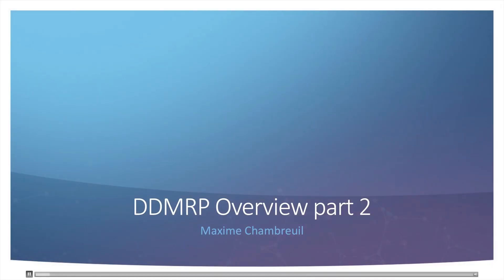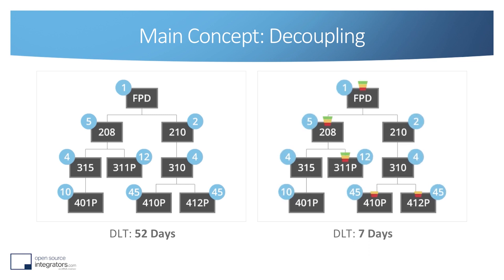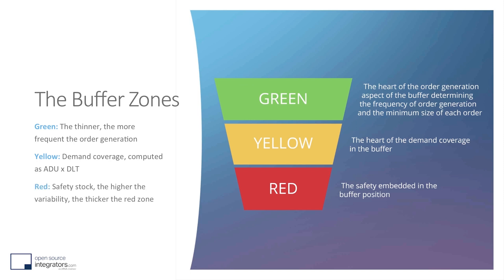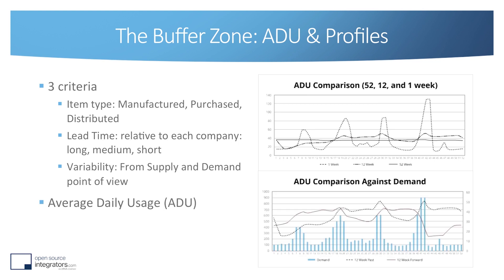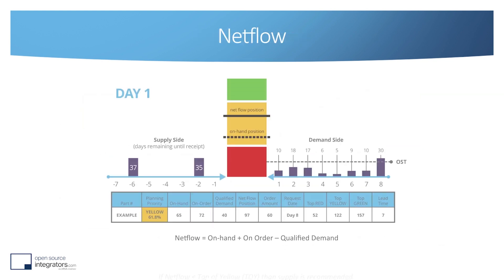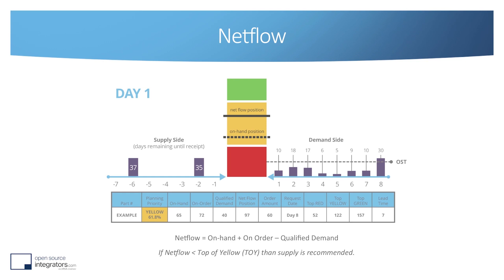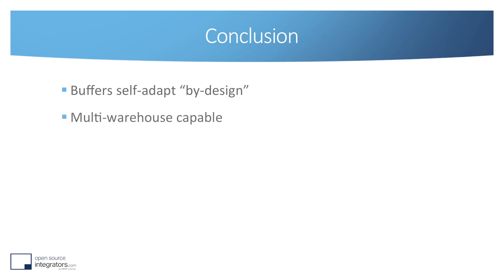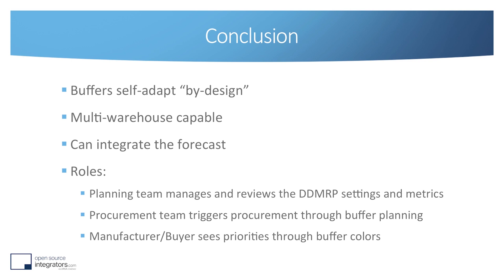What is Demand-Driven Material Requirements Planning (DDMRP)? [Overview Part 2 of 2]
Get this free PDF to help overcome any manufacturing challenge Get this free PDF to help overcome any manufacturing challenge Part 2 of Demand-Driven Material Requirements Planning (DDMRP) covers the supply chain concepts of
• Decoupling & Decouple Lead Time (DLT)
• Setting product stock buffers
• The three buffer zones
• Buffer Profiles
• Average Daily Usage (ADU)
• Netflow Equation